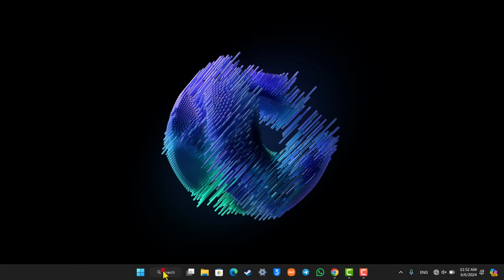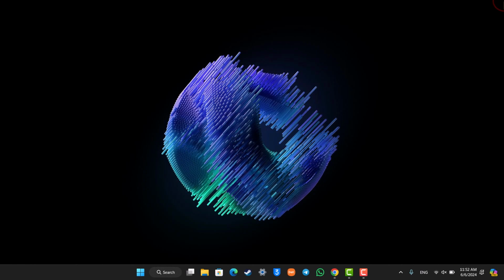Mobile Hotspot Not Working in Windows 11 Fix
In today's video, we will learn how to fix mobile hotspot not working in Windows 11. So make sure to watch the video till the end.

~ Chapters:
0:00 Introduction
0:13 Fix Mobile Hotspot Not Working
1:07 Conclusion